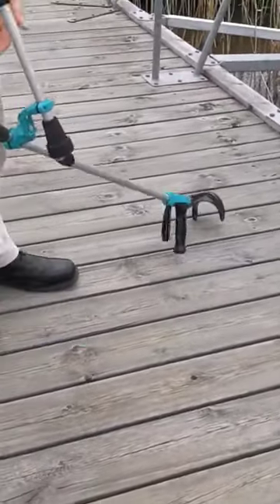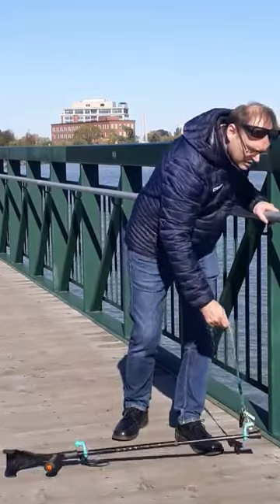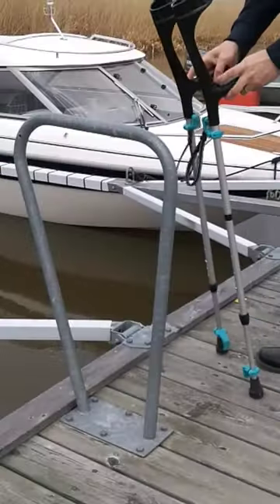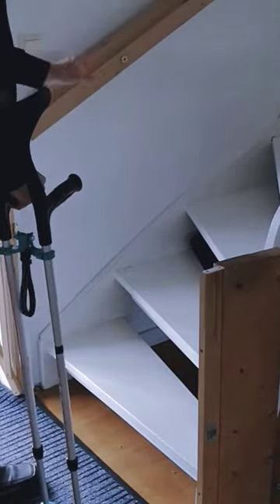Crutches are clumsy, but walking with forearm crutches is simplified with this brilliant invention.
The Crutchgecko accessory is the ultimate crutch management system, with over 10 functions and features, it simplifies your life as you manage your disability.

Crutchgecko is there for you for added safety, stability and convenience:

-Helps you carry your crutches when not in use.

-Let's you lean your crutches against a wall or furniture with little risk of it falling over.

-Lets you climb stairs with one crutch ridding "piggyback" onto the other so you can safely hold the handrail.

-Helps you pick up objects, both magnetic (keys , utensils, scissors, some pens, etc) and non-magnetic (the lower Crutchgeckos have tiny hook to help you pick up soft objects like clothes, bags or shoes)

-Allows two crutches to be used as one when walking along while carrying something that requires full use of your free hand, like airport carry-on baggage, a shopping cart, or holding a dog on his leash etc.

-Connect two crutches together to make a stable arrangement which can help you get in and out of a chair, car seat or the toilet when there are no suitable grab bars available.

-Allows you to pick up your crutches using, for example, a key on a long strap or lanyard.  You won't need to bend over to pick up your dropped crutches.

-Allows you to pick up one crutch (or any stick-like object like a broom) with the other, even if it doesn't have a crutchgecko itself (using the hook)

-You can fasten one wrist strap to your belt, and hang your crutch or cane from it when not in use.

-Wrist straps instantly free your hands so you can take out your wallet, phone or keys without having to fumble.

- Wrist straps also mean you can easily shake a friend's hand or hug someone without awkward crutches falling over.

If you appreciated this idea, please help spread the word by liking or sharing the video with others.